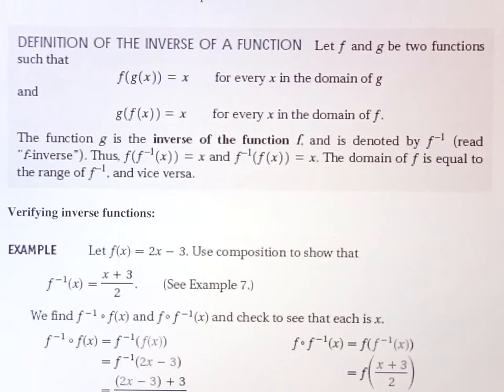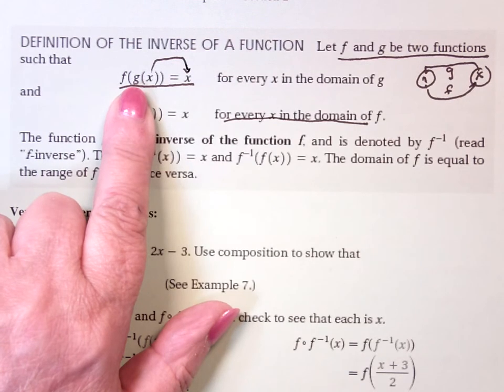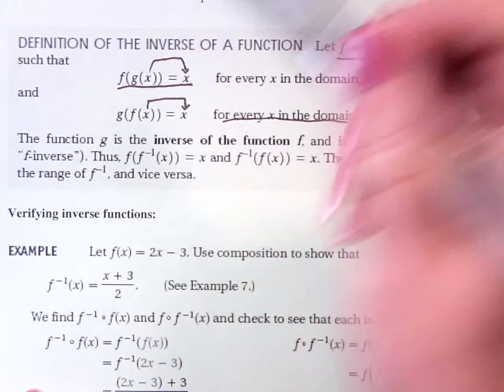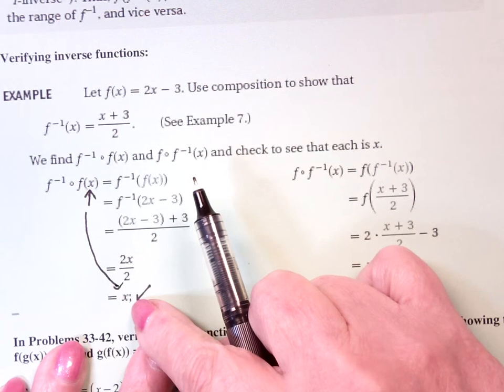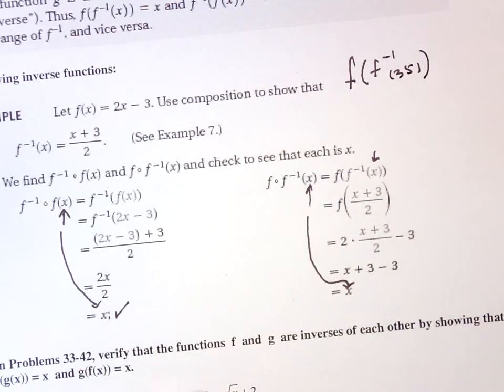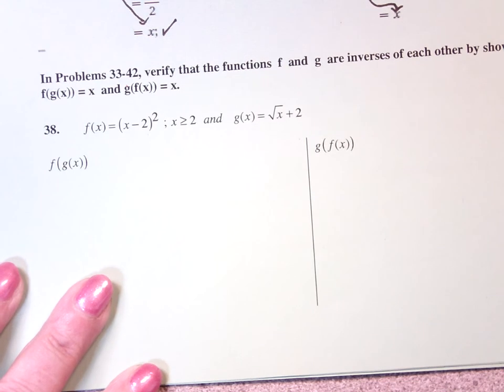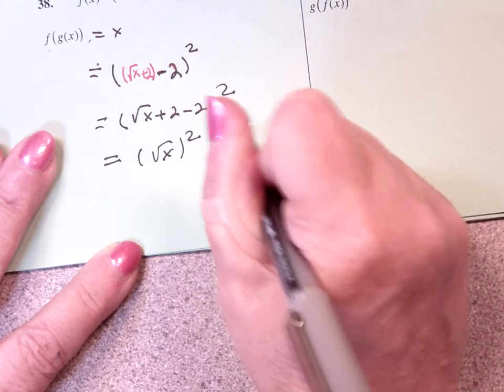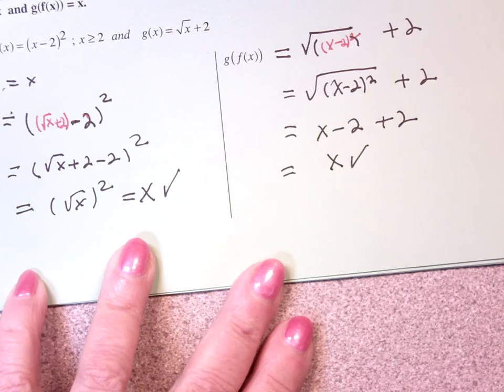150 4 2 page 7